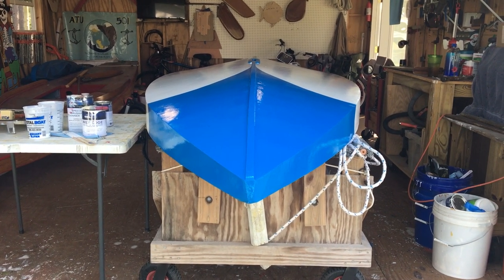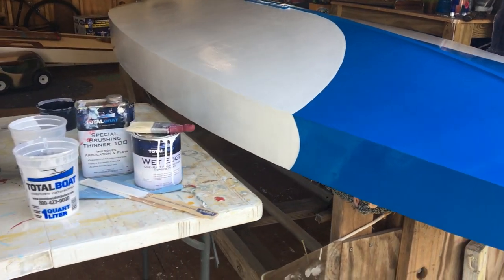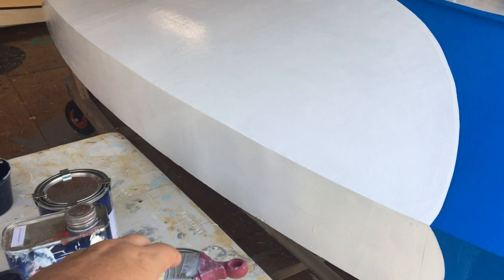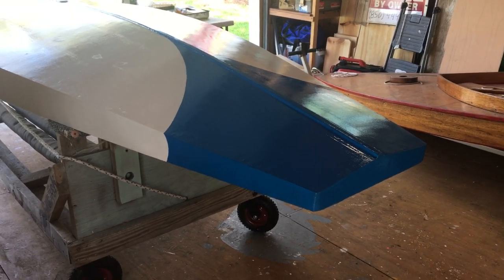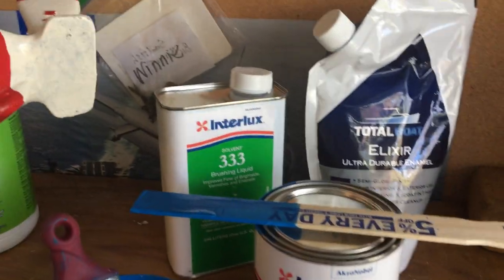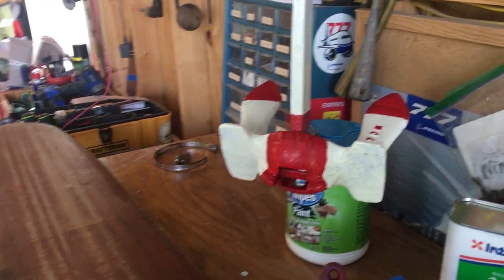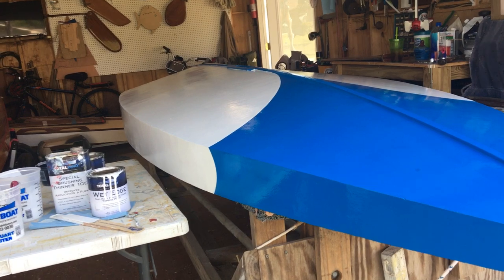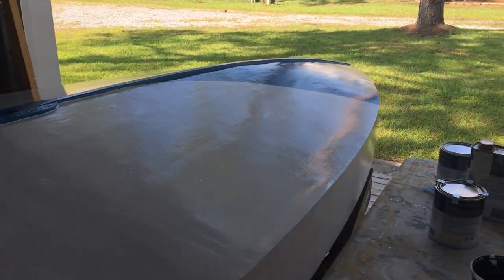1965 Alcort Sunfish Chip 27 May 19 Bottom Paint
Bottom paint for our Alcort Sunfish CHIP, TotalBoat WetEdge BluGlo White and Interlux Brightside Largo Blue. Thinned 5%, brushed on with a 2 inch angled sash brush.